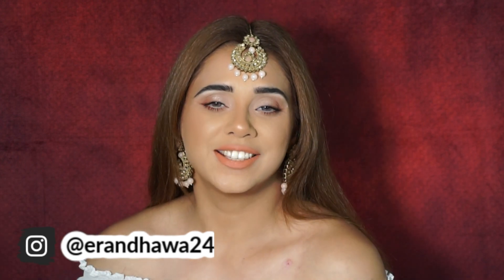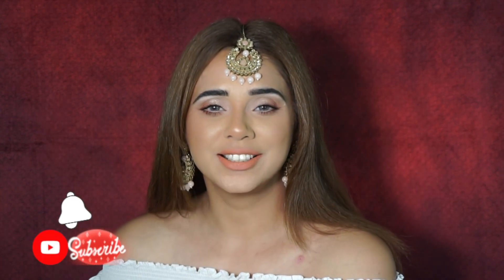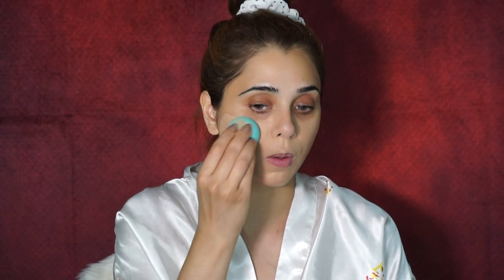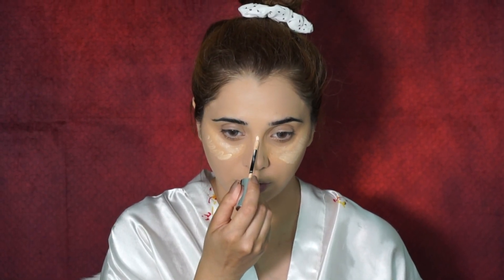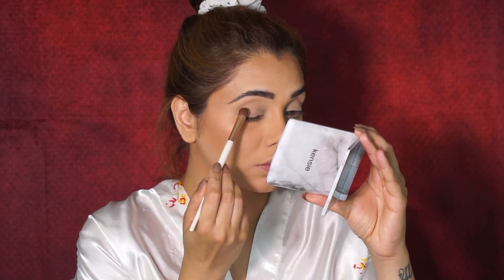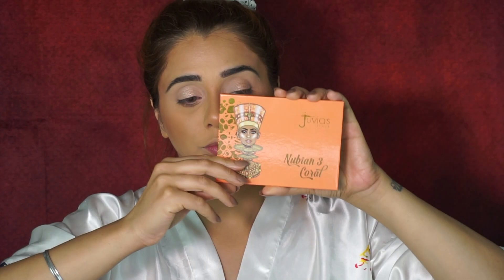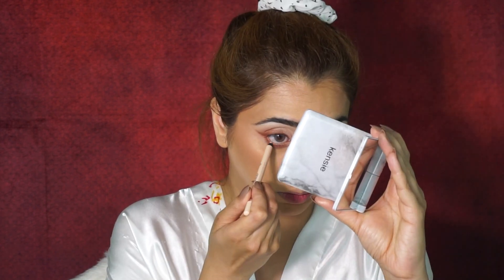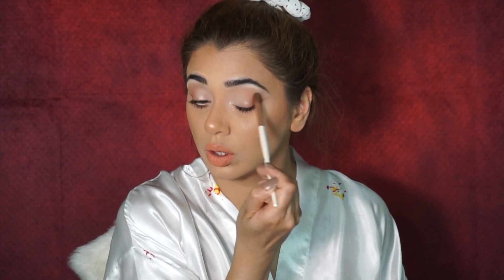Easy Eid Makeup 2020....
♥ ♥ THUMBS UP for more PRODUCT Review ♥ ♥

Skincare–

  Color Pop/Fourth Ray Turmeric Face Milk
  Clinique 96HR Hydro Eye Concentrate
  Uriage Hydration Mist

Face Base –

  Dominique Cosmetics Hydrating Primer and IL Makiage Smoothing Pore  Blur Primer
  Dior Face and Body Foundation in shade 3N mixed with Maybelline 24HR foundation in shade number 120
  Josie Maron Cosmetics Vibrancy Argon Oil concealer in shade Medium
  Tarte Cosmetics Hydro Concealer in shade 35H Medium Honey and IL Makiage I’m Flawless concealer in shade 3.5
  Charlotte Tilbury Airbrush Flawless powder in shade Medium
  Tarte Cosmetics Blush in shade PAARTYY
  Hourglass Cosmetics Ambient light Bronzer in shad light
  Dominique cosmetics Hydrating setting spray

Eyes –

  Benefit Canada Precision pencil in shade 3.75
  IL Makiage concealer as eye base
  Essence Cosmetics Curl and Hold Mascara
  Juvis palce Nubela & Coral and The nudes of Juvis for the whole eye look
  Essence eye pencil in shade nude

Lips –

  Ofra Cosmetics liquid lipstick in shade RIO